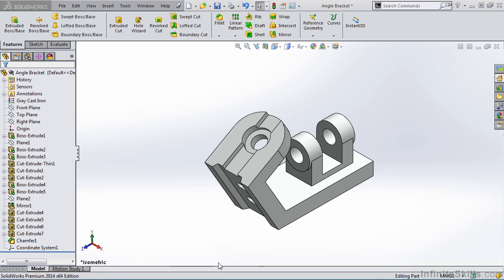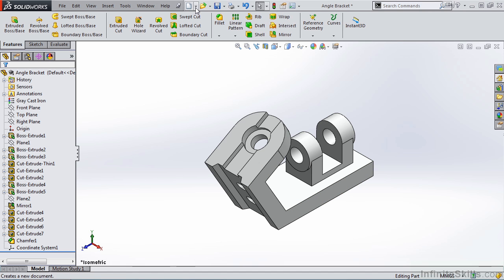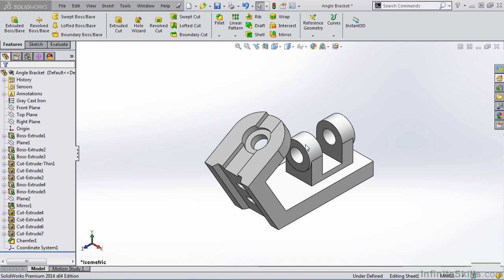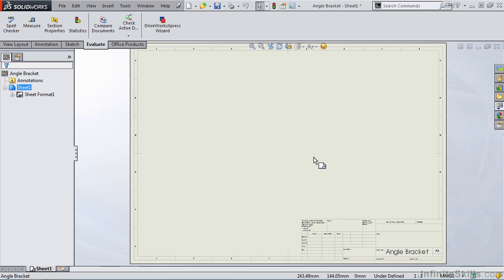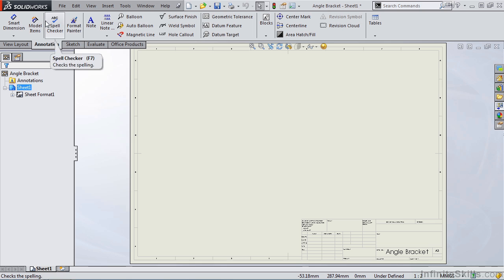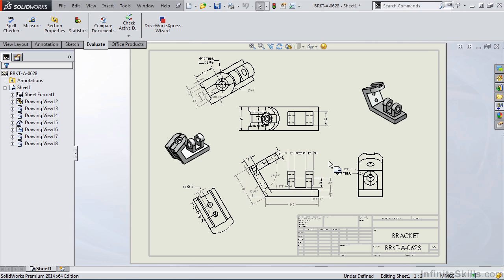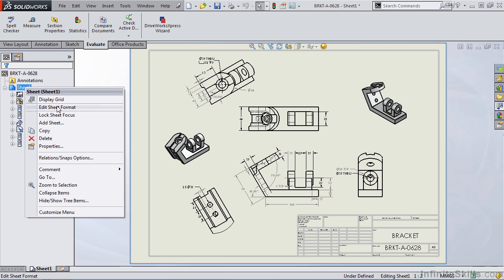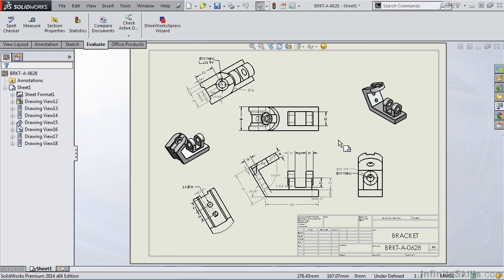0902 The Drawing Environment